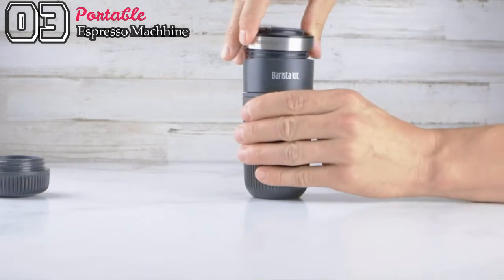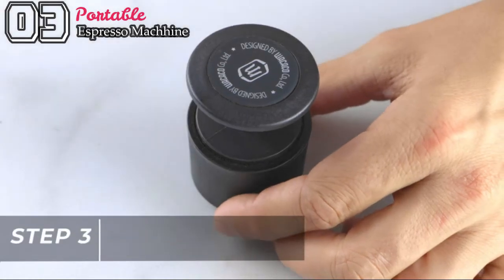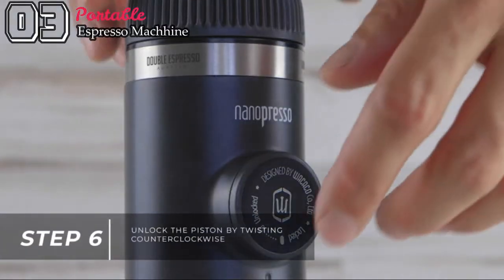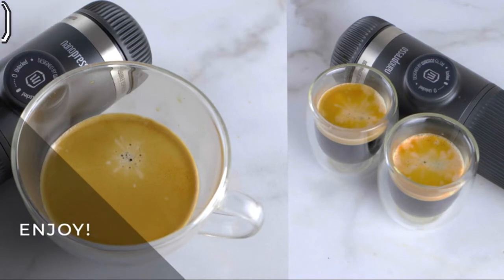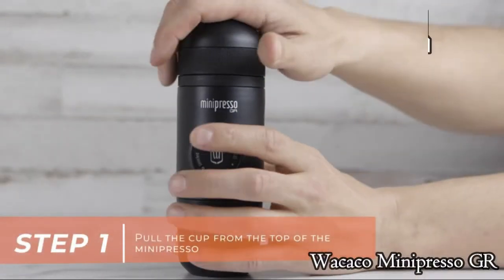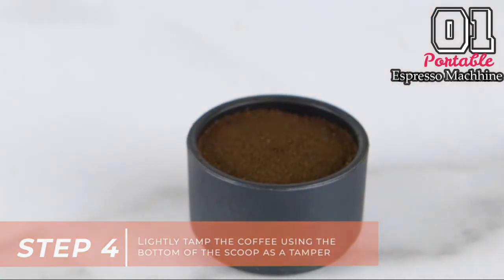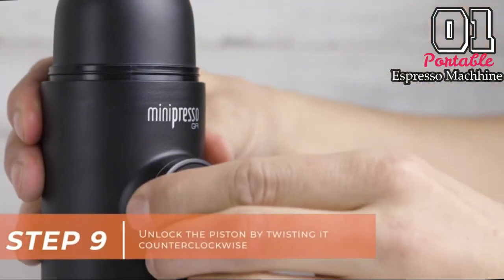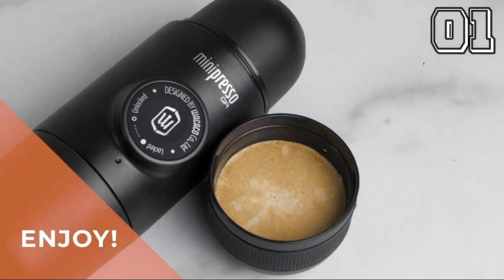Top 5: Best Portable/Small/Mini Espresso Maker Machines 2021- Best Kitchenware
These " Top 5: Best Portable?SMall/Mini Espresso Maker Machines 2021 " are the right choice for you; Whether you’re planning a one-day hiking trip or a weekend getaway, one thing that scares every coffee aficionado is staying somewhere without any access to your daily cup of caffeinated happiness.

Well, here's our top 5 best portable espresso maker machines to buy in 2021:

► No 5. AeroPress Go Portable Travel Coffee Press
(Click or Touch on the Blue Link to Visit Shop)

► No 4. DeLonghi Essenza Mini Original Espresso Machine

► No 3. Wacaco Nanopresso Barista Kit, Accessory for Nanopresso Portable Espresso Machine

► No 2. Flair Signature Espresso Maker

► No 1. Wacaco Minipresso GR, Portable Espresso Machine

►Timestamps◄
0:13  (No 5.  AeroPress Go Portable Travel Coffee Press)
1:26  (No 4.  DeLonghi Essenza Mini Original Espresso Machine)
2:01  (No 3.  Wacaco Nanopresso Barista Kit)
4:26  (No 2.  Flair Signature Espresso Maker)
6:49  (No 1.  Wacaco Minipresso GR)

☆ Kindle Unlimited Membership
☆ Audible Gift Memberships
☆ Amazon Baby Registry
☆ Create Amazon Business Account
☆ Give the Gift of Amazon Prime
☆ Prime Discounted Monthly Offering
☆ Amazon Wedding Registry
☆ Personal Shopper by Prime Wardrobe
☆ Prime Wardrobe

❗ Free Offers ❗
☆ Audible Plus for Free
☆ Audible Premium Plus and Get Up to Two Free Audiobooks

❗Best Deals and Offers ❗
☆ Amazon's Deals of the Day for You

❗Best Products and Categories ❗
☆ Best Selling Products/Top Rated Products
☆ Hot New Releases
☆ Today's Hot Products
☆ Most Wished Items
☆ Best Gift Ideas
☆ Gift Cards
☆ Must-Have Products
☆ Men's Shirts under $30
☆ Best Sellers in Kitchen
☆ Stuffed Animals & Toys under $10
☆ Popular Gifts for Babies
☆ Top Beauty & Personal Care
☆ International Best Sellers
☆ Must have Wireless products
☆ Computers & Accessories
☆ AmazonBasic Products
☆ The Baby Store
☆ Toys and Games
☆ Video Games
☆ Mobile Phones & Accessories
☆ Best Women's Fashion

"Best Kitchenware" is a participant in the Amazon Services LLC Associates Program.